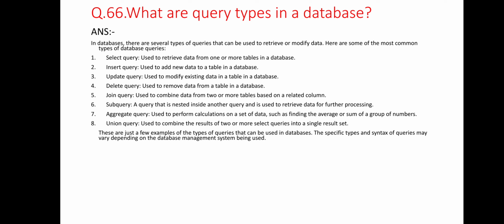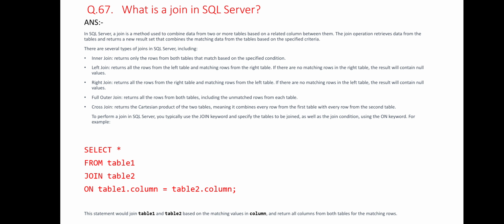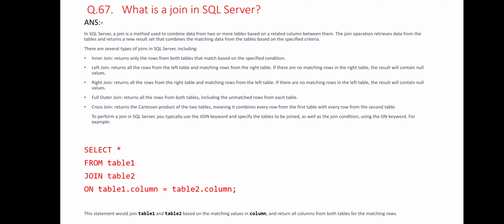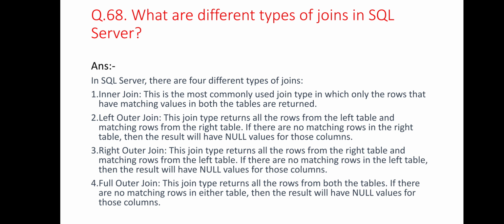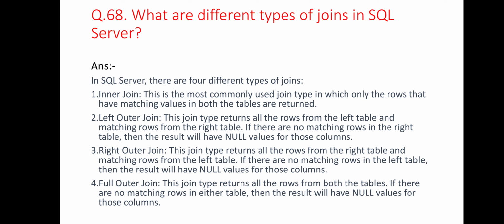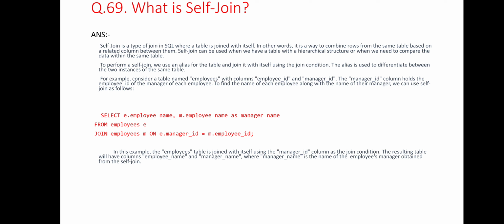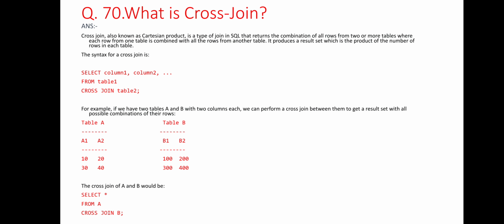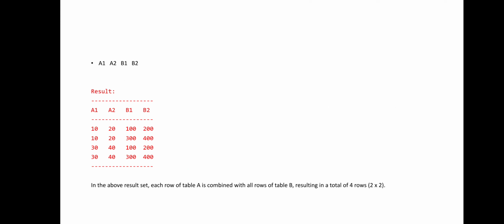SQL INTERVIEW QUESTIONS 66 to 70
query
joins in SQL
self join
cross join